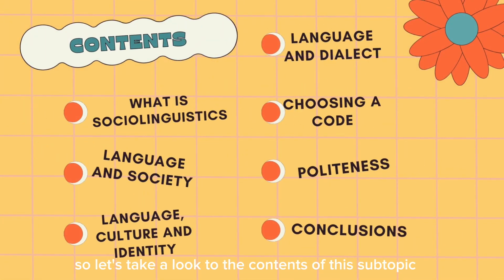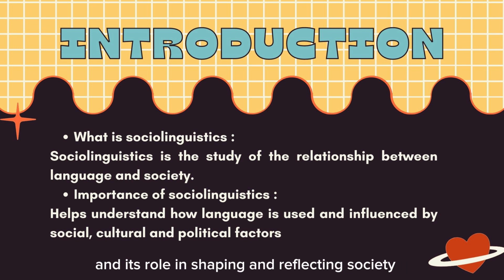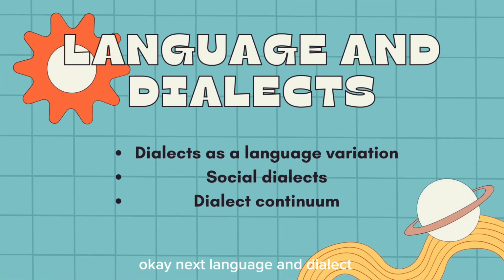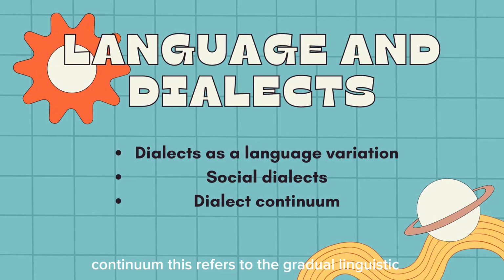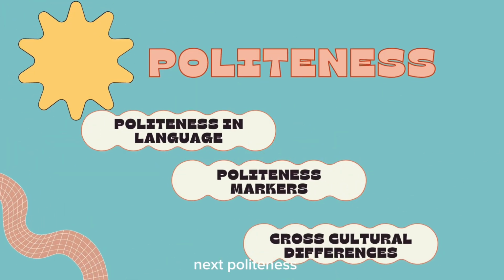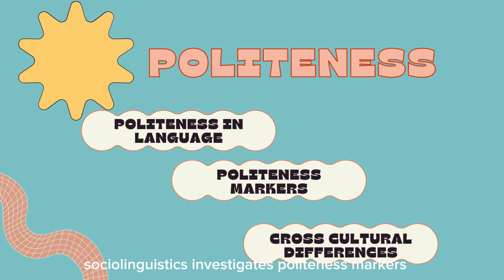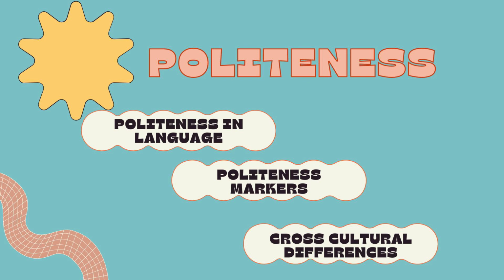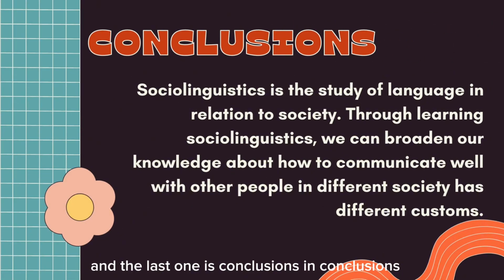Serlin Septia Zulfiyani-22018164-Introduction to Linguistics Project